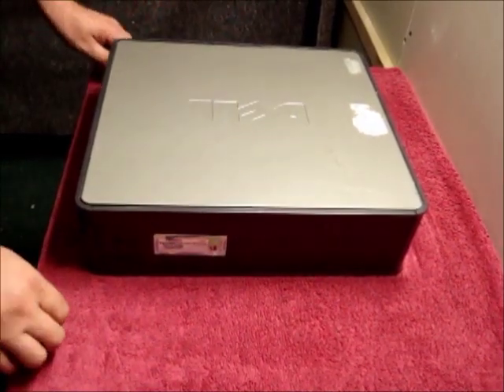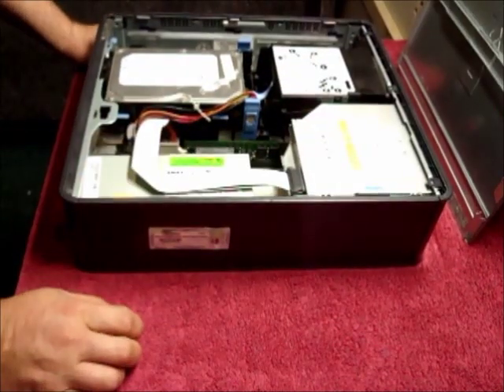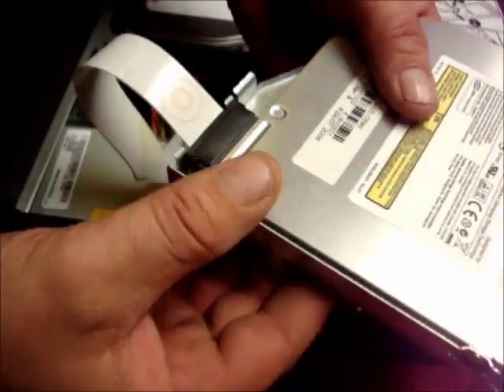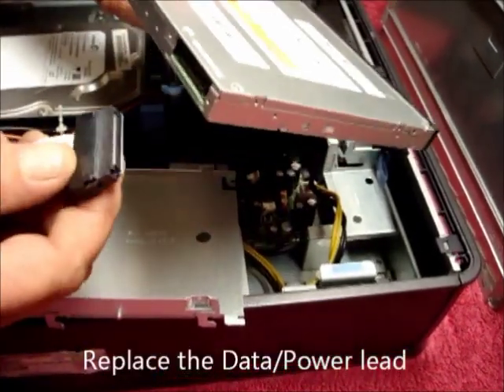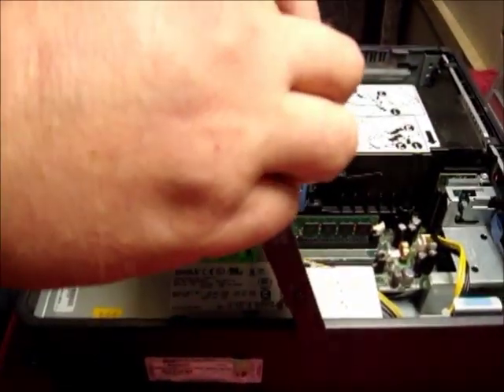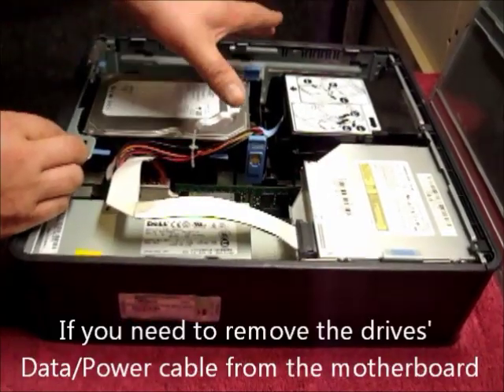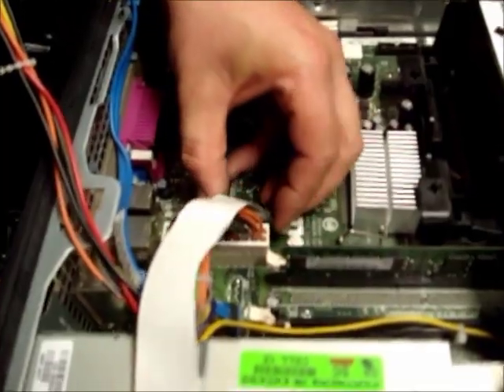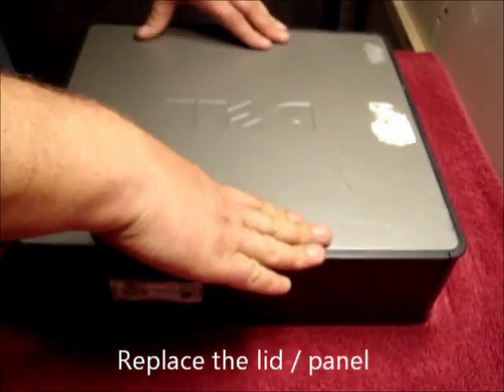How to change / install / remove / CD / DVD Drive in a Dell GX520 or GX620 SFF Computer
A short video showing how to Change / Remove / Install / Upgrade CD / DVD Drive in a Dell GX520 SFF (This is also the same for a GX620).  I have left out anti-static precautions for ease of making the video.